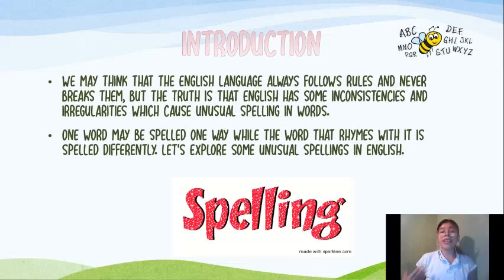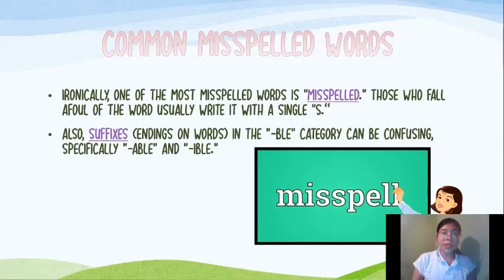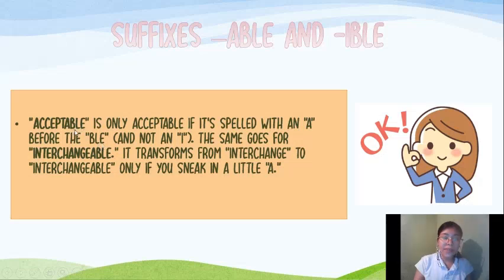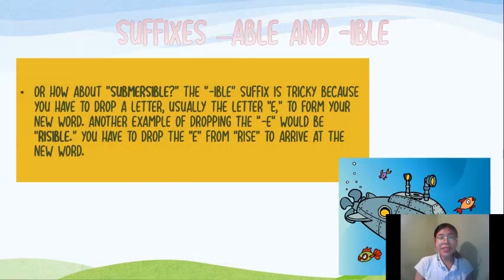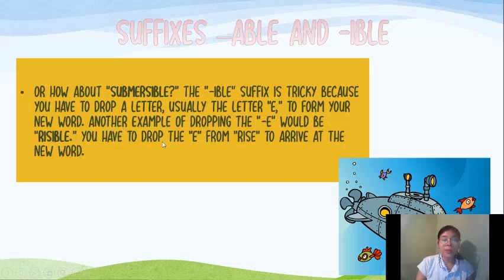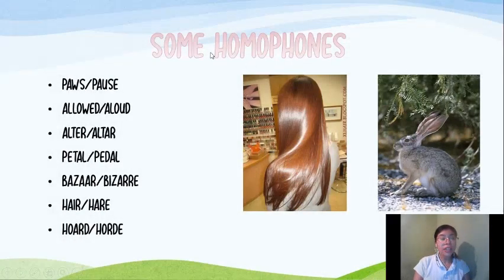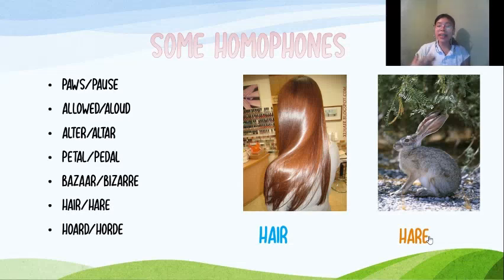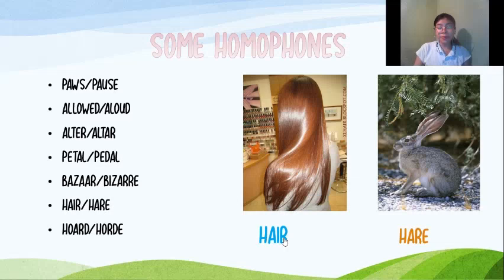Vocabulary/Spelling- Monday, April 27th